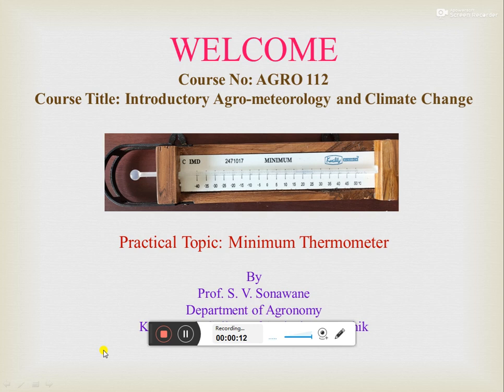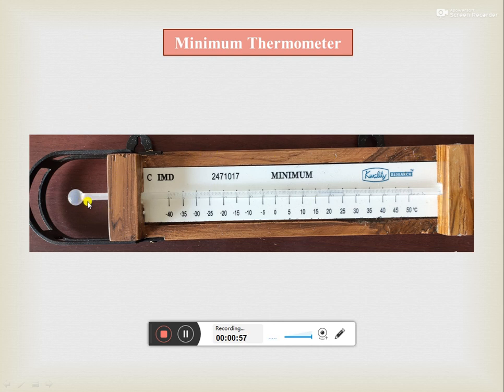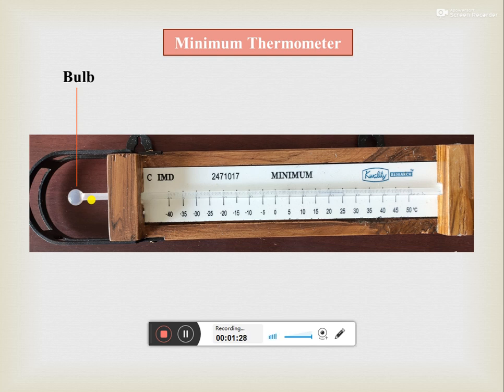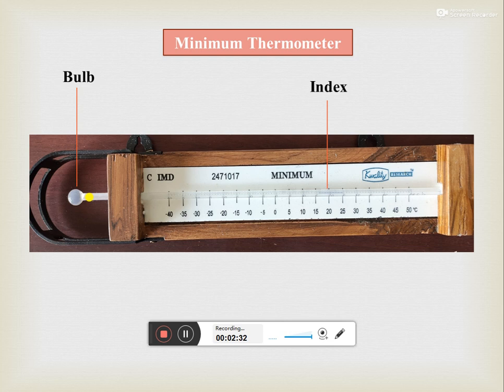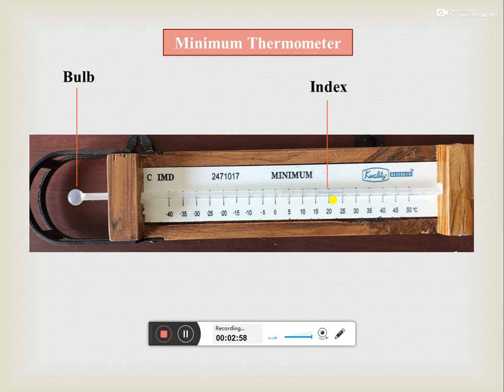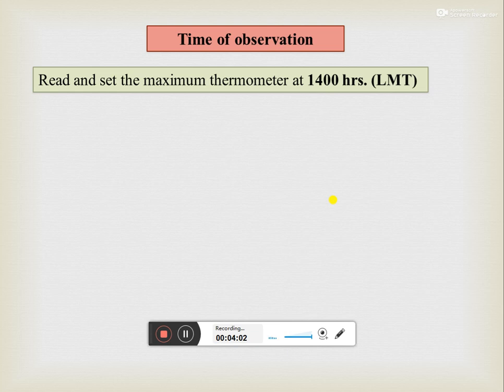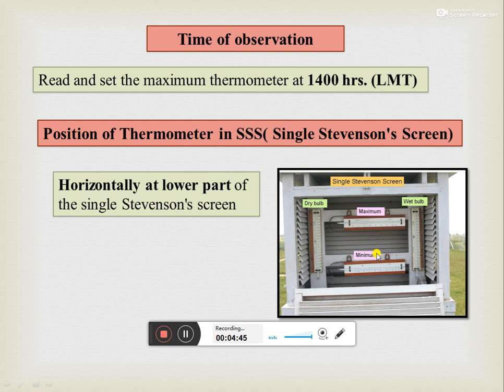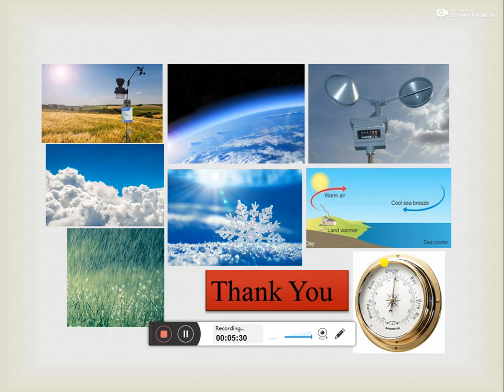Measurement of Air temperature: Minimum thermometer